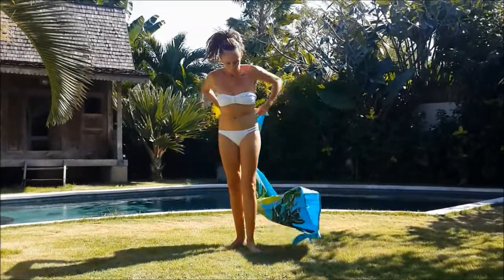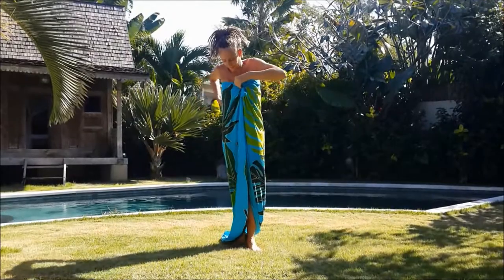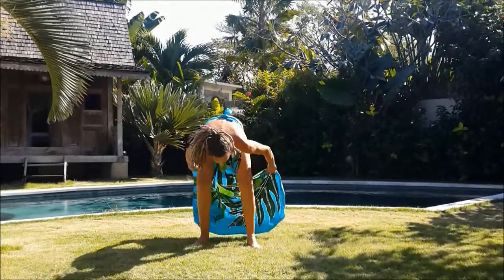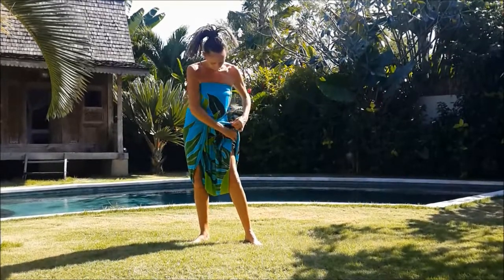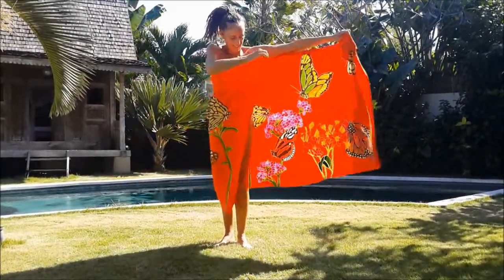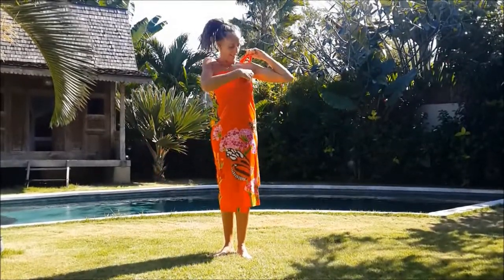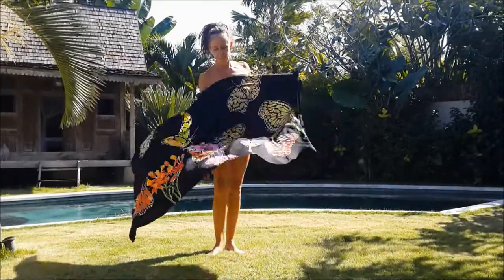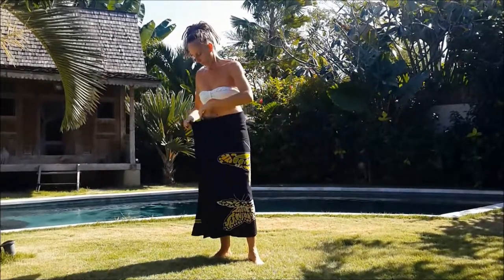3 more ways to tie a sarong with Lydie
laboutiquedelydie.com propose 3 other ways to wear your sarong. Enjoy!